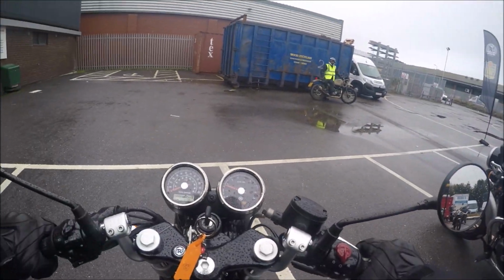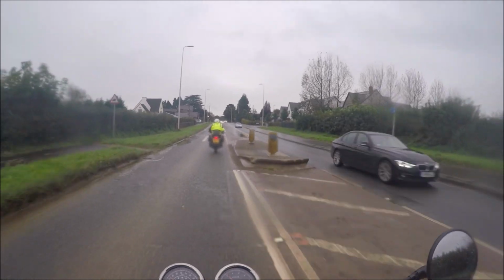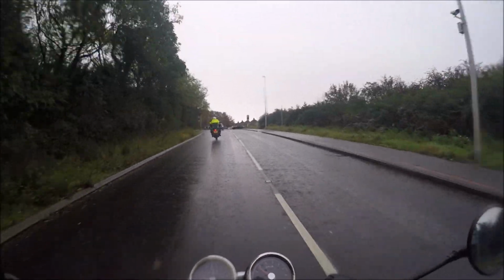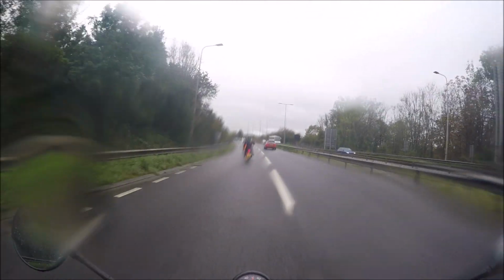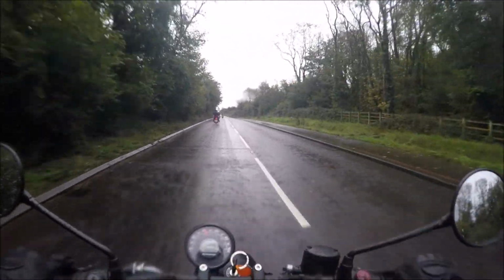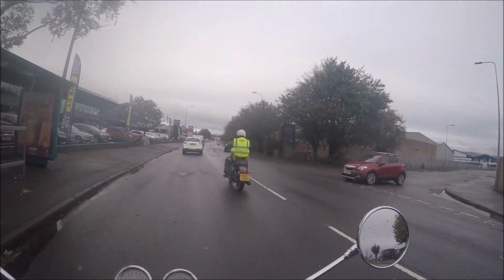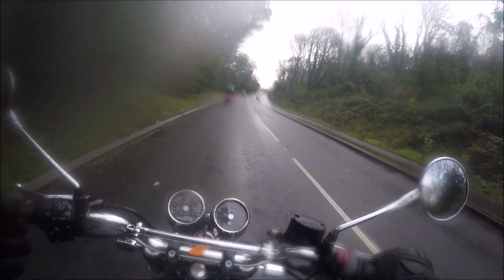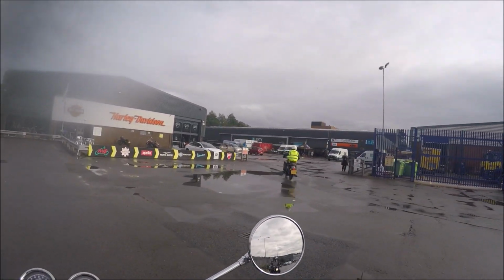Royal Enfield Demo day, at M&P Cardiff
Royal Enfield Demo day.
I had a chance to ride 3 bikes, that I've been wanting to try for a while.
This is a 'First Ride Impression', of the 3 bikes, not a review.